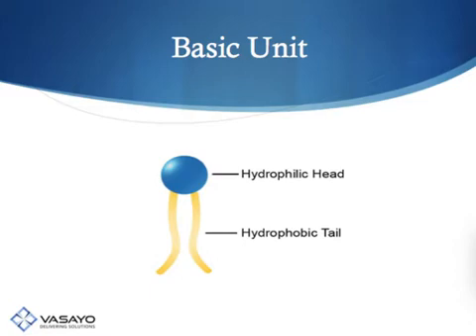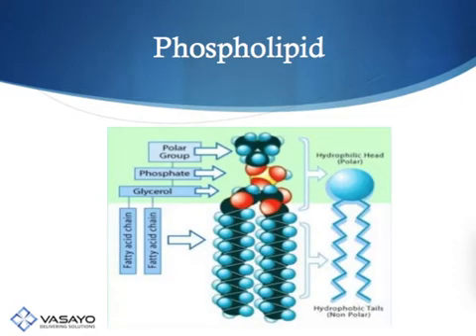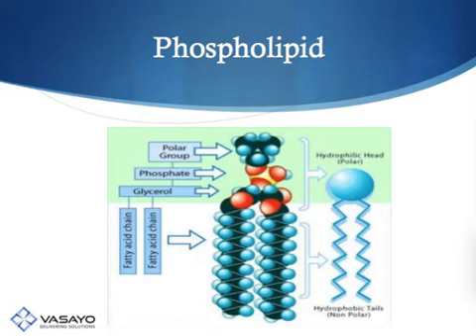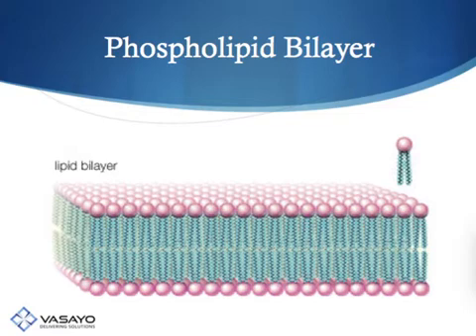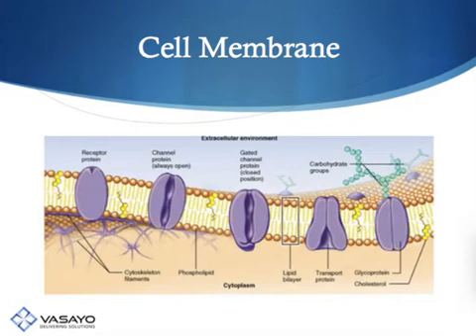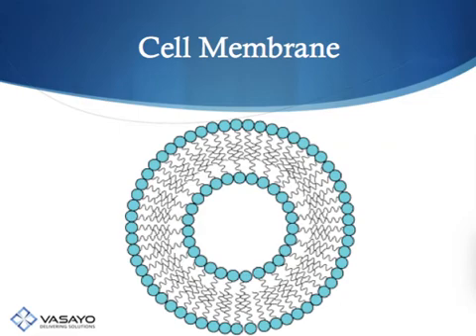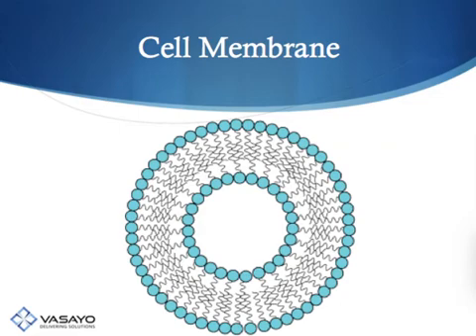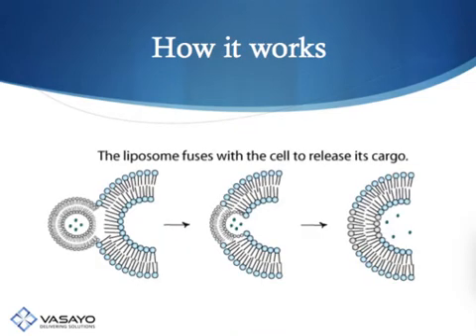What is a Liposome